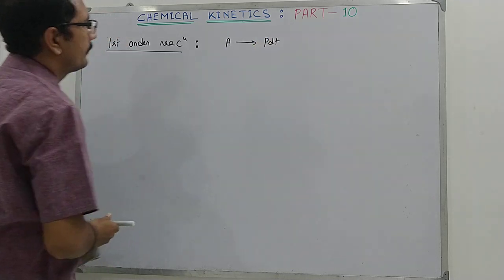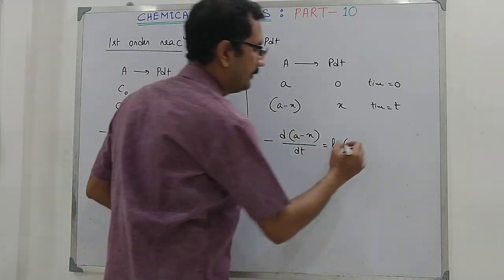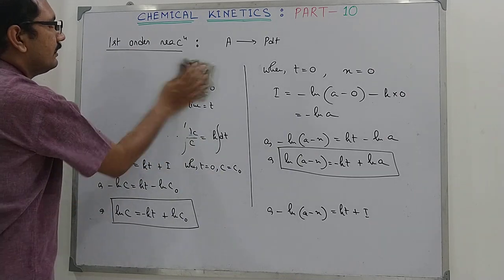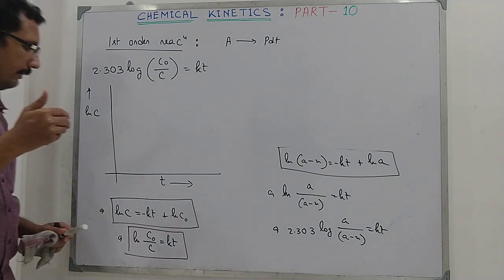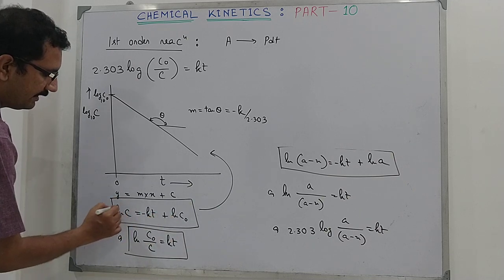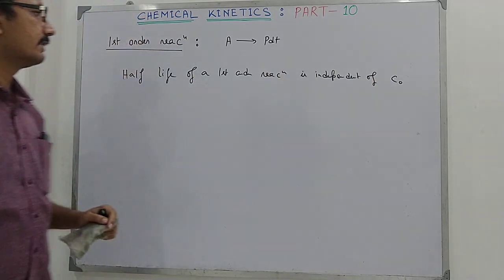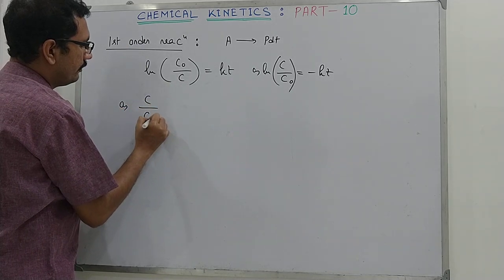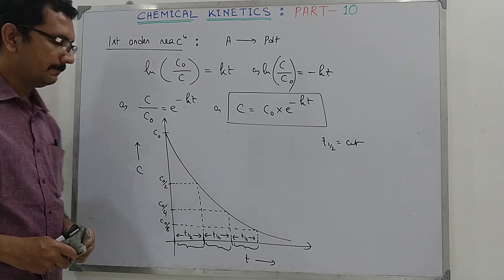Chemical Kinetics || First order reaction